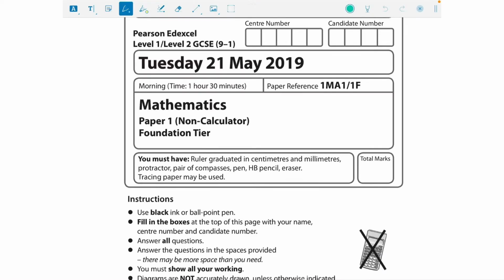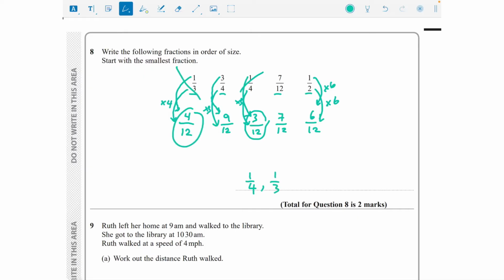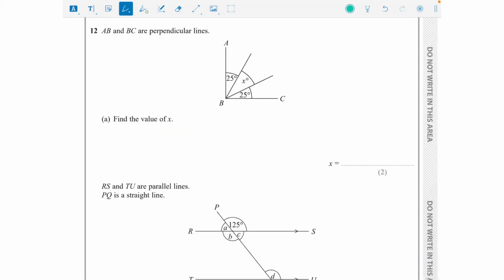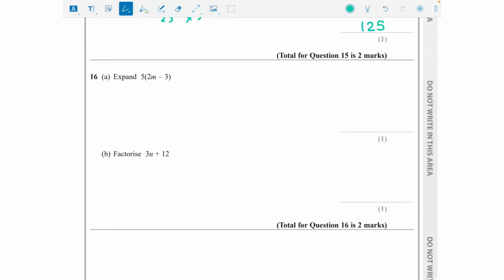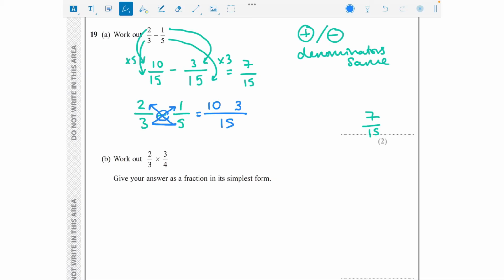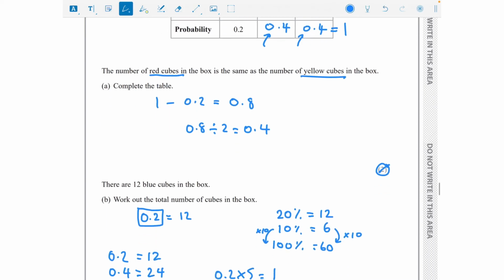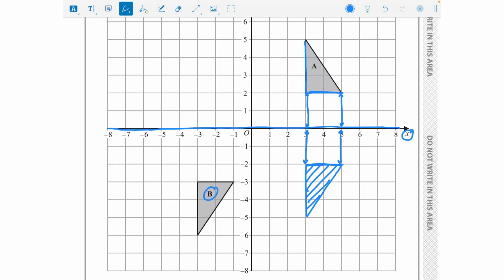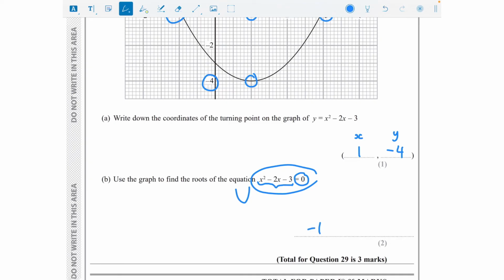May 2019 Paper 1 GCSE Maths Foundation Non-Calculator Edexcel 1MA1 1F | GCSE Revision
Pearson Education accepts no responsibility for the accuracy or method of working in any answers given.
GCSE Maths revision - past paper revision.
This is from the May/June 2019 series. It js the non-calculator paper (Paper 1) of the Foundation tier.